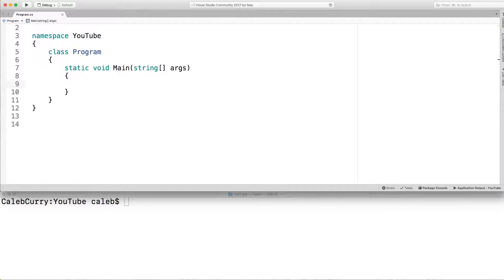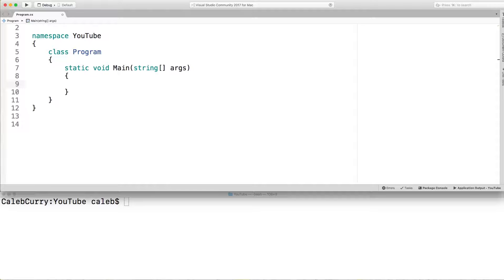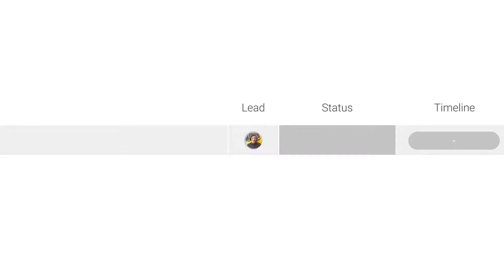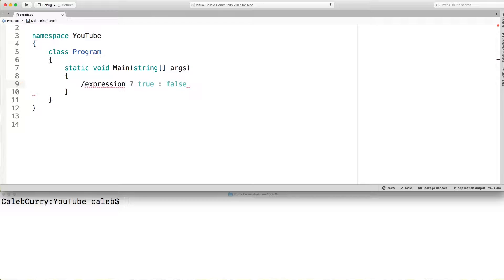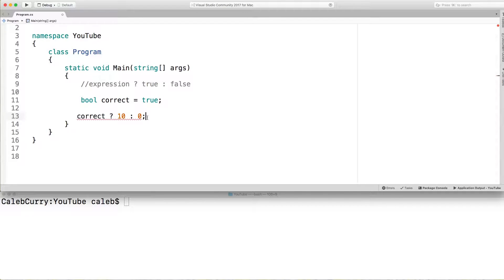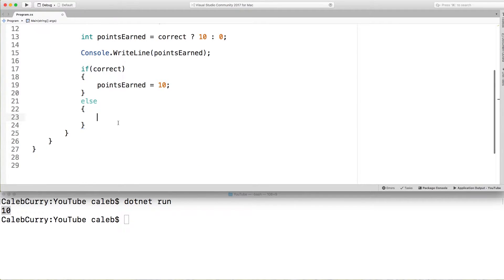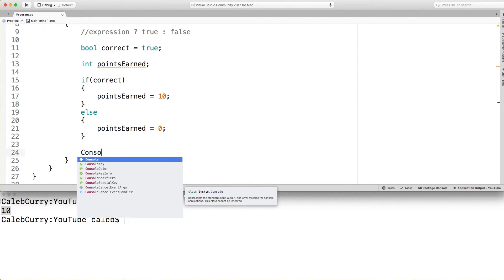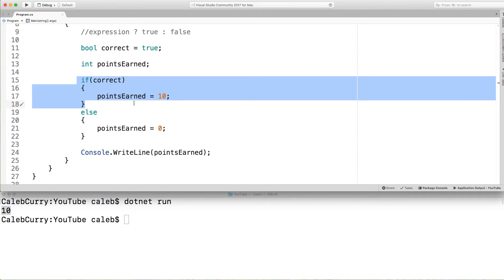C# Programming Tutorial 23 - Ternary Operator